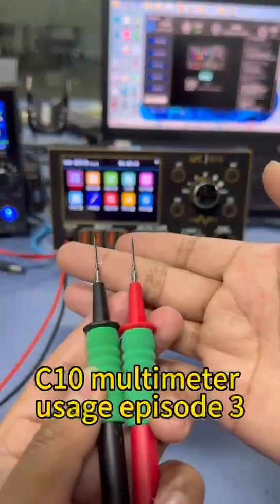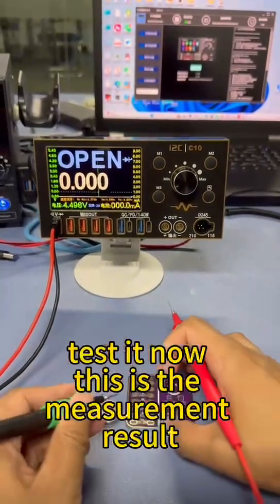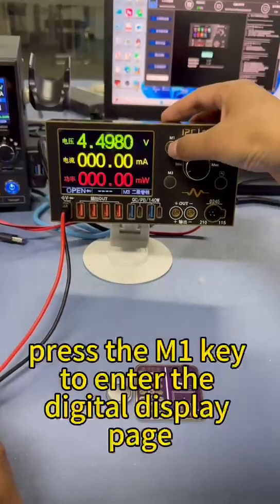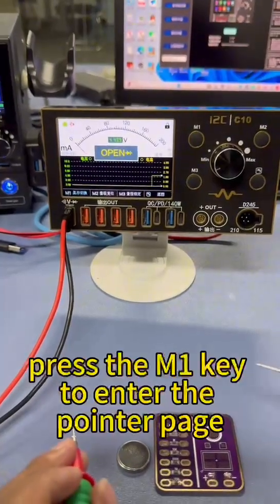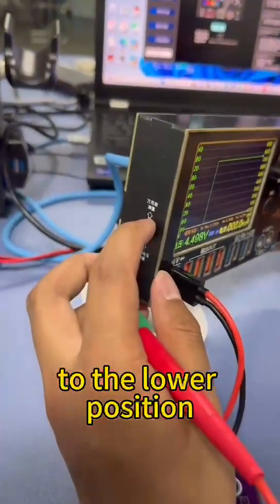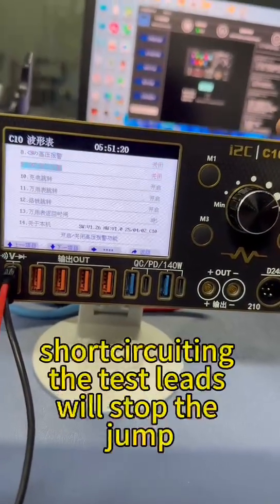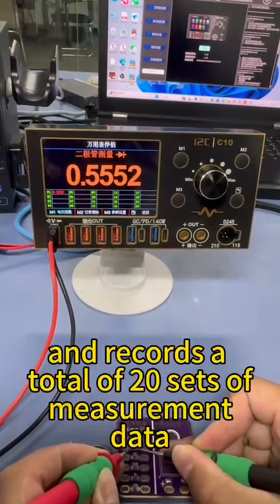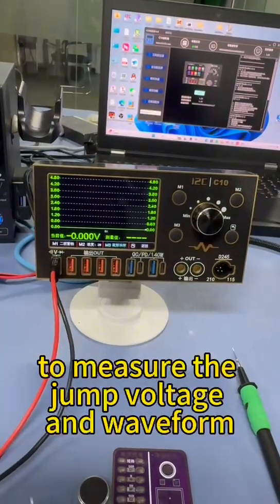i2C C10 Ultra-high Precision Digital Waveform Ammeter 0-36V Input i2c Waveform Ammeter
i2C C10 Ultra-high Precision Digital Waveform Ammeter 0-36V Input with Charge Detection / Voltage Measurement Tester